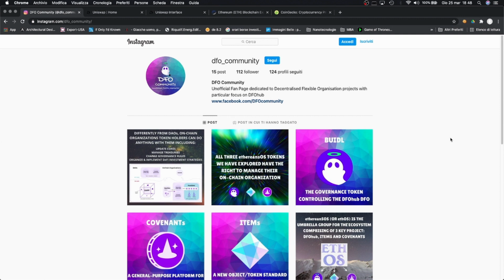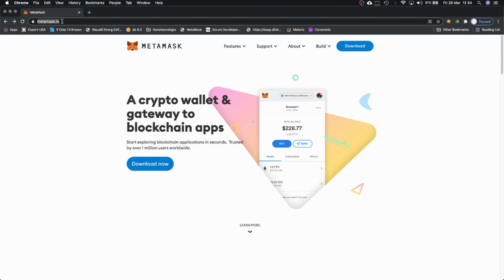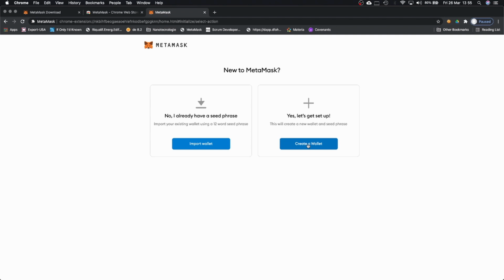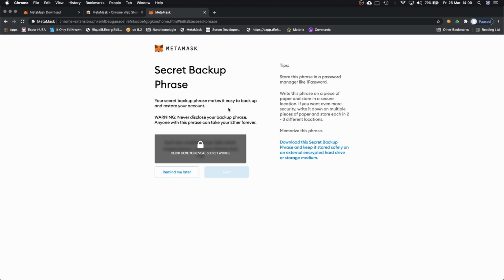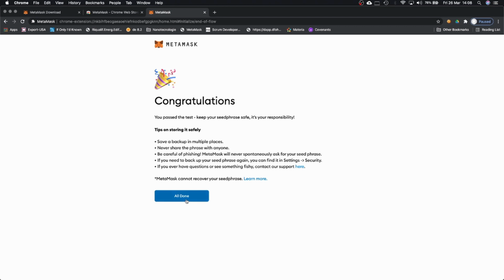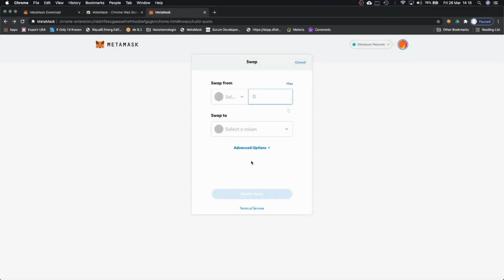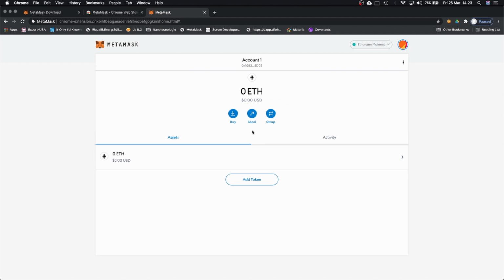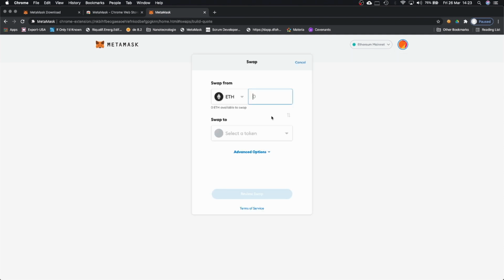How to open a Crypto Wallet with Metamask - Metamask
This video is a step-by-step guide on how to open a crypto wallet with Metamask, a provider that we really like and find extremely user-friendly.

Every Crypto journey begins with opening a Wallet which will allow you to store, send and receive tokens. We hope you find this video useful. Please note we are not associated with Metamask in any shape or form.